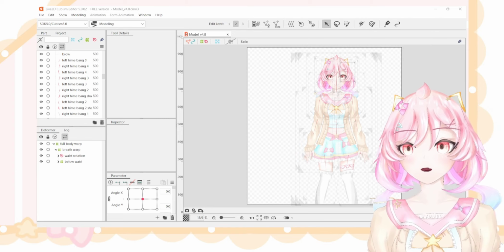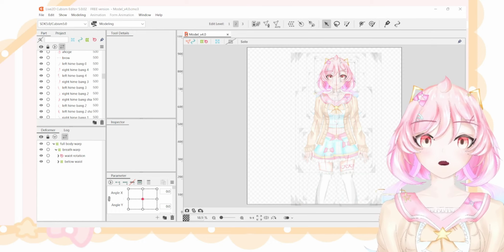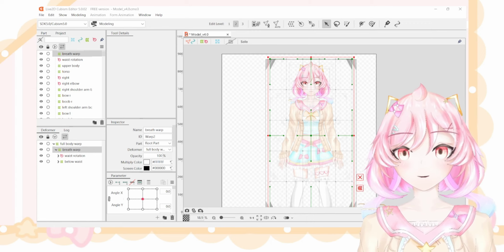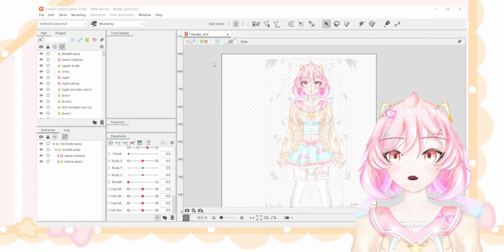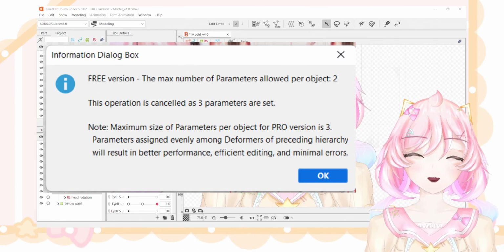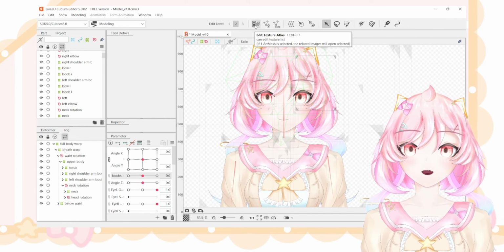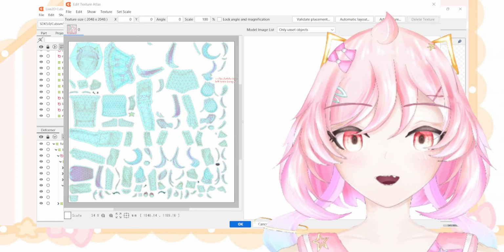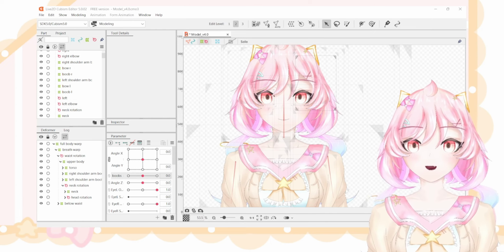5 things to know about LIVE2D FREE VERSION!!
hello!!! i'm officially on break from school YAY! decided to start off with a video like this because it's been a while :3 these are a few things to take into consideration when thinking about buying the pro version versus getting the free version of live2d cubism!!